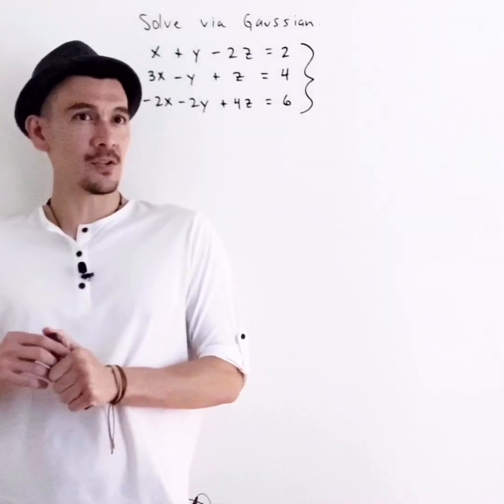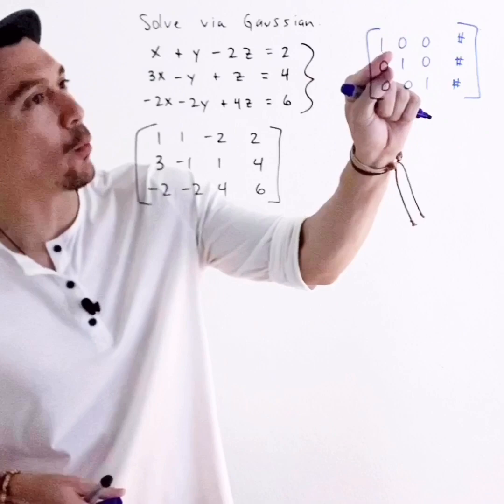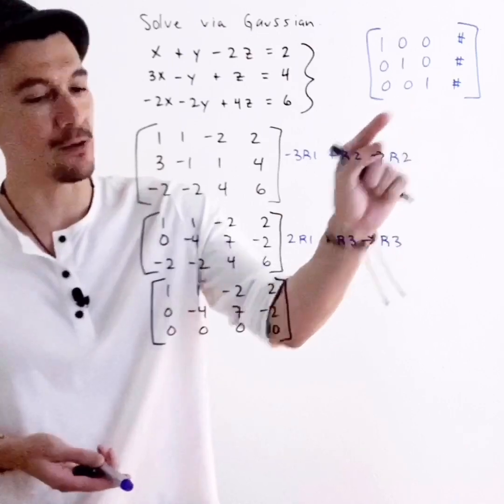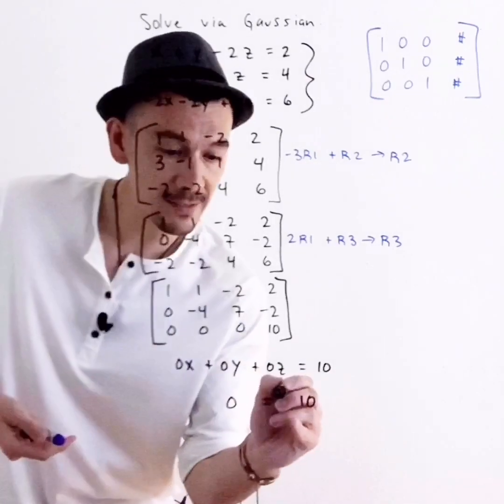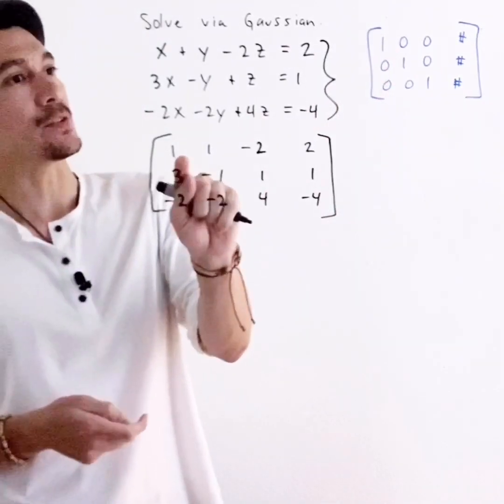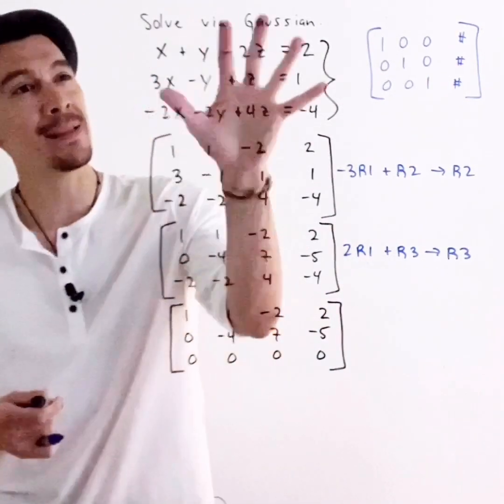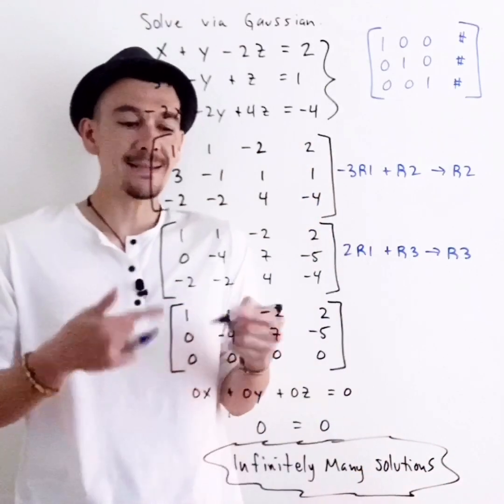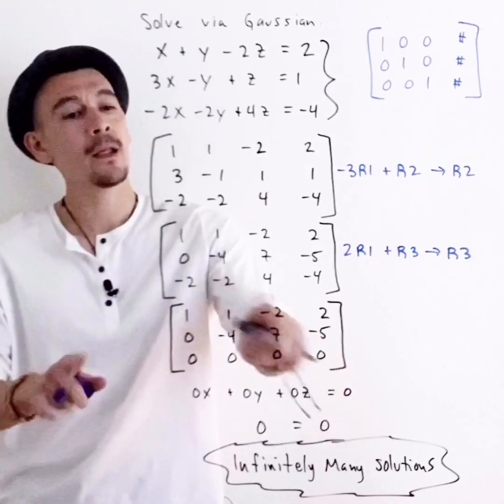No solution vs Infinitely many solutions